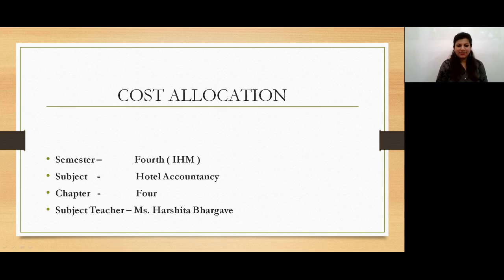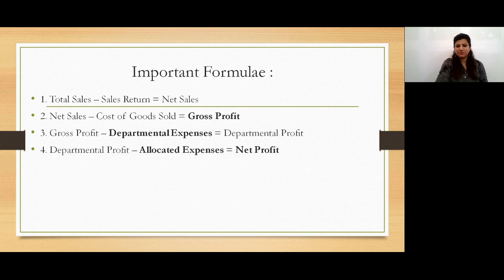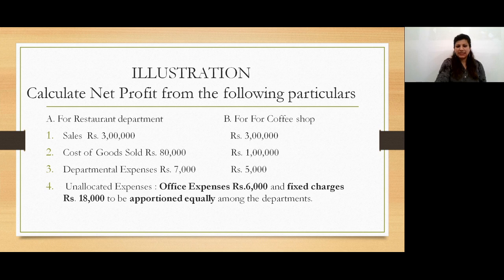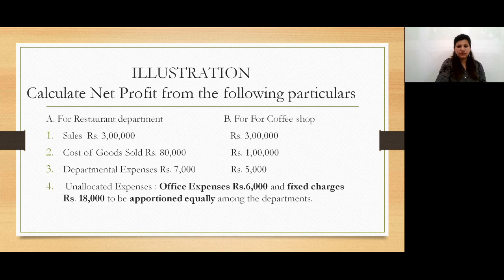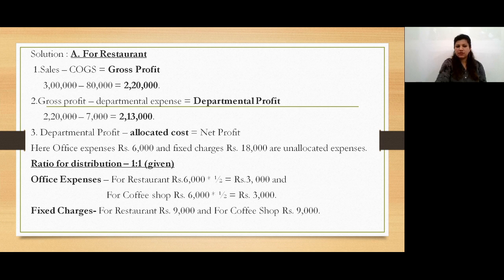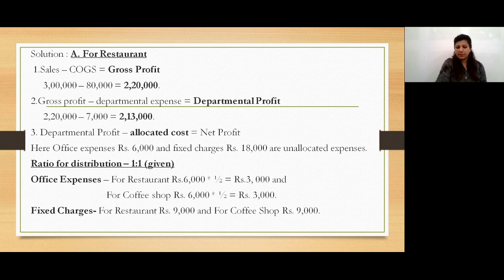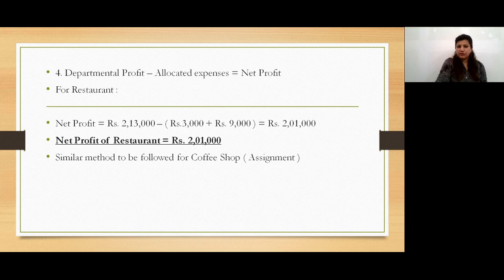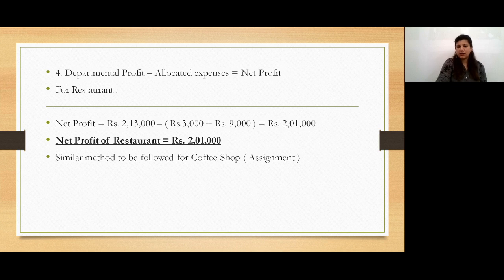COST ALLOCATION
COST ALLOCATION by Ms. Harshita Bhargave
True financial performance of each department.
No set procedure for cost allocation.
Direct cost is debited to individual departments.
Indirect cost or unallocated cost which is to be allocated to different departments.
Various basis of indirect cost allocation.
Synonyms -  Cost apportionment, cost division, cost distribution and cost appropriation ( Important for fill ups )